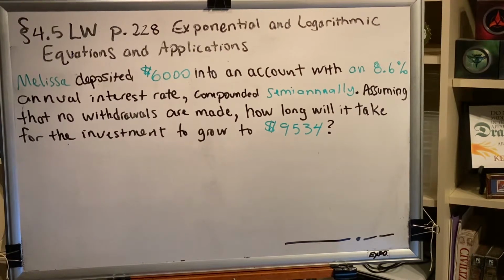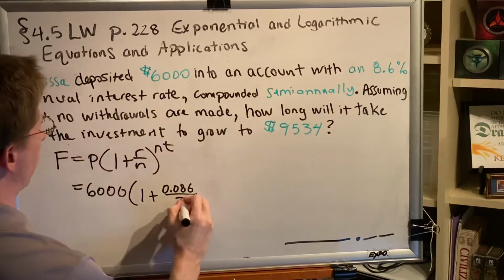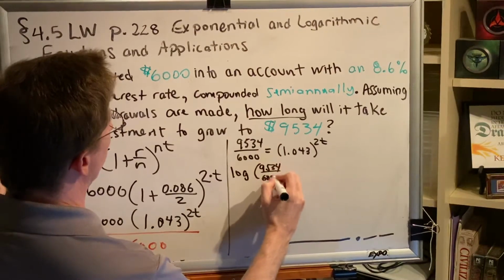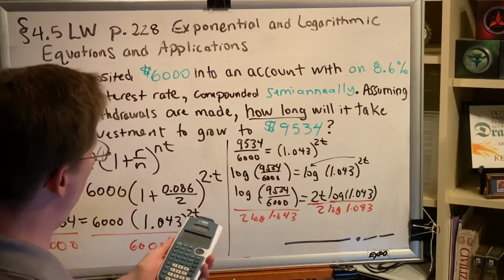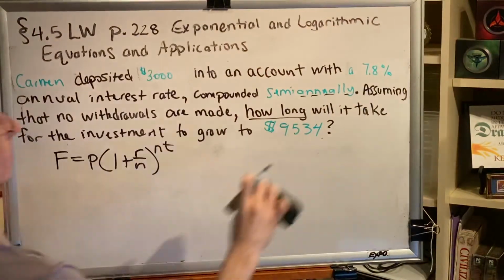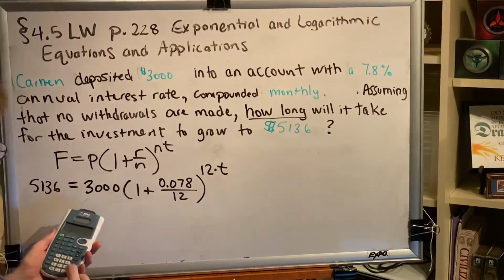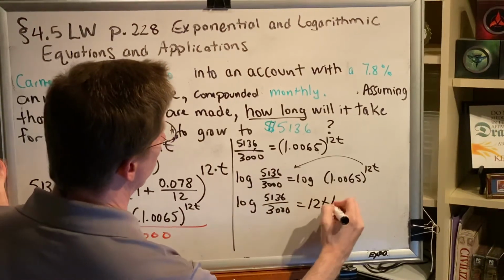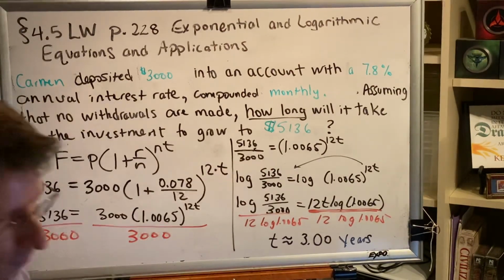Section 4.5 (Part 27) Exponential and Logarithmic Equations and Applications